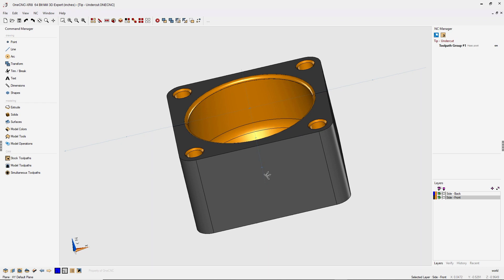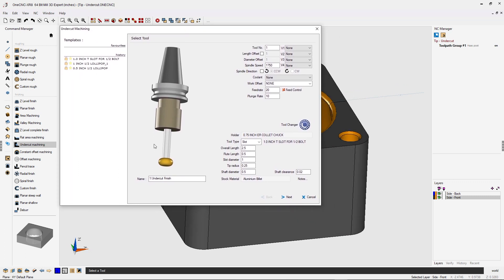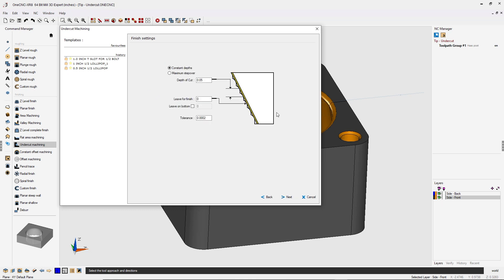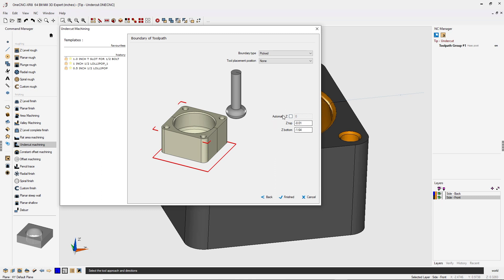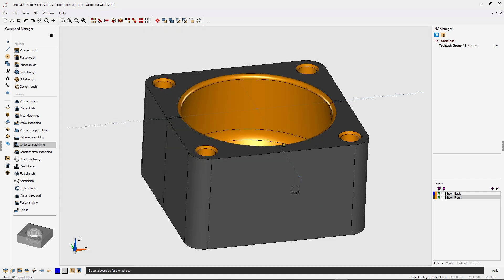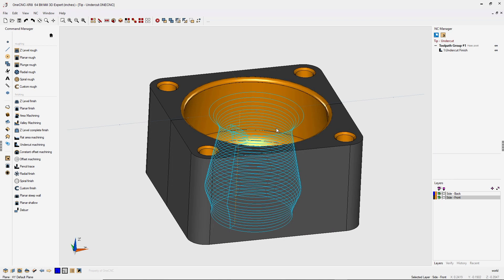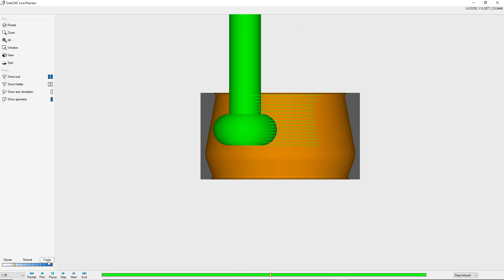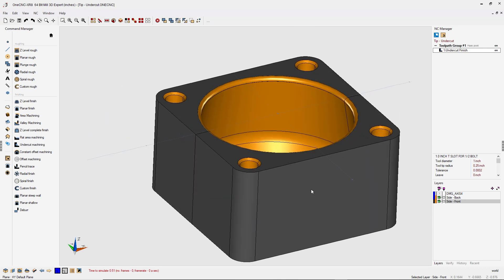OneCNC Undercut - Tip 227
This video is about OneCNC Undercut- Tip 227.  Did you know that OneCNC has the security of a perpetual license providing 100% ownership, no rental fees and 24/7 access to your CAD CAM software.